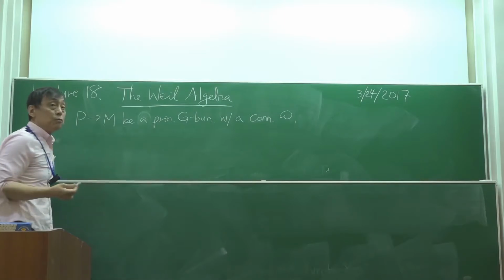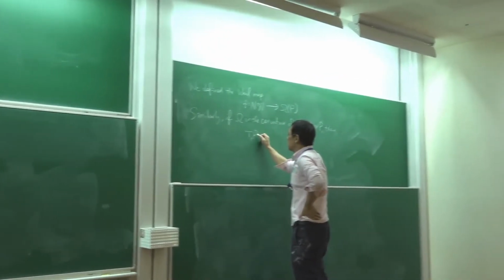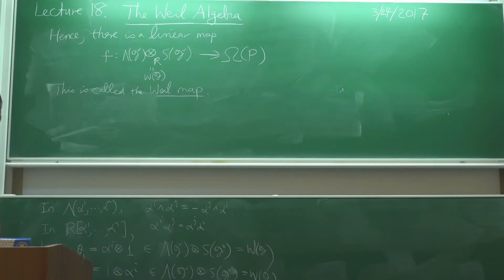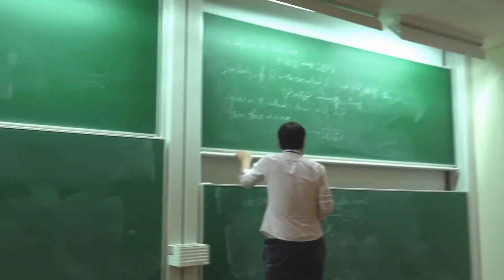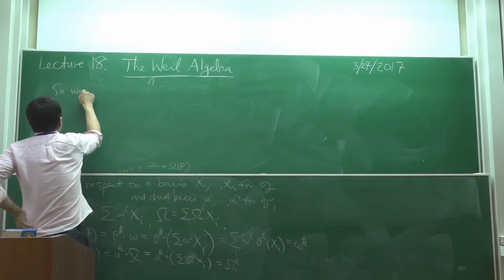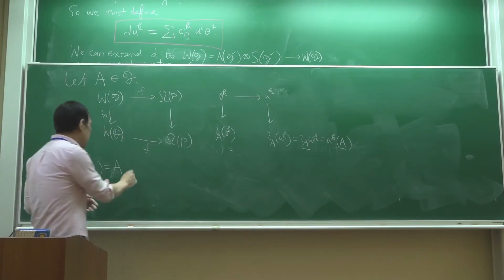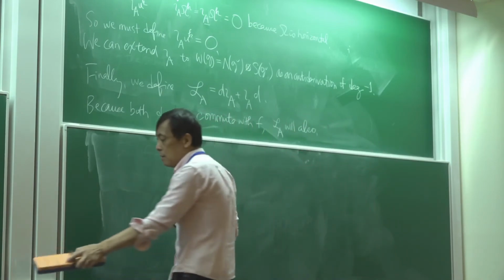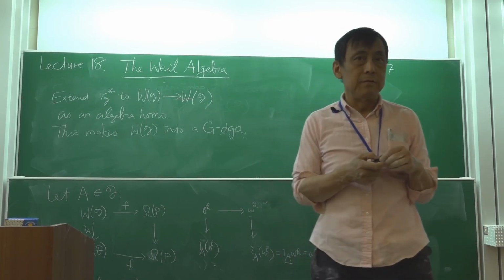20170324 An Introduction to Equivariant Cohomology 2